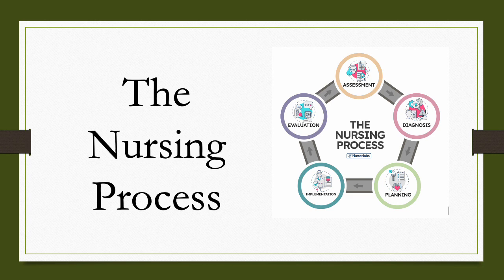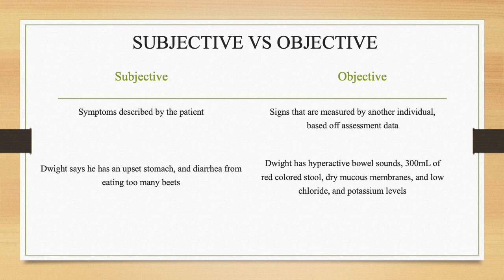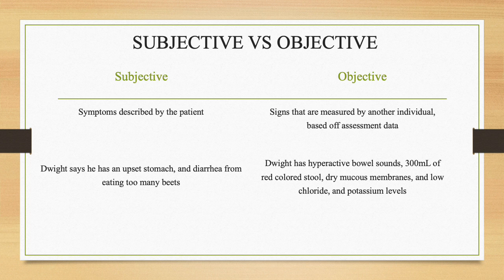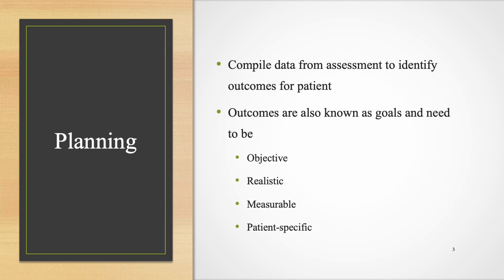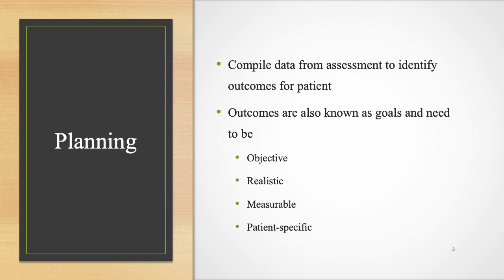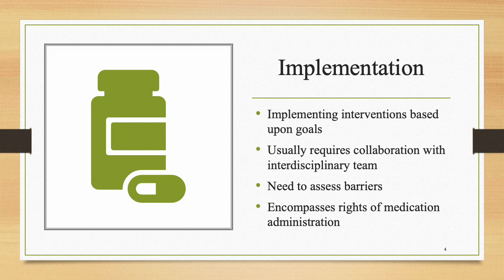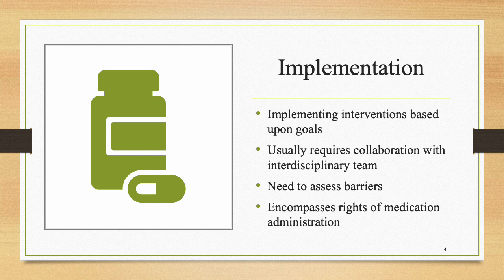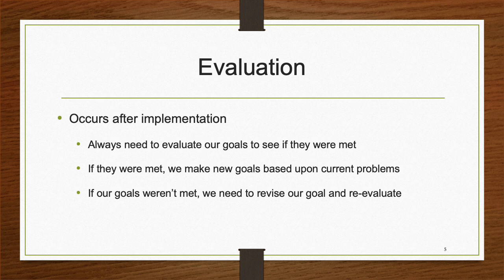The Nursing Process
This video is an introduction to the nursing process